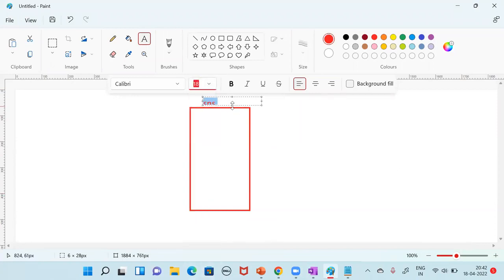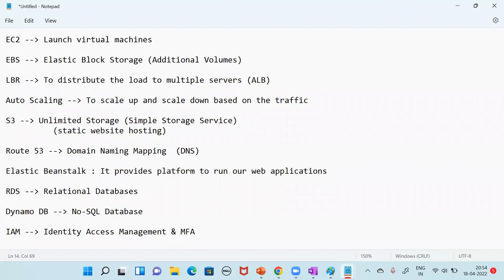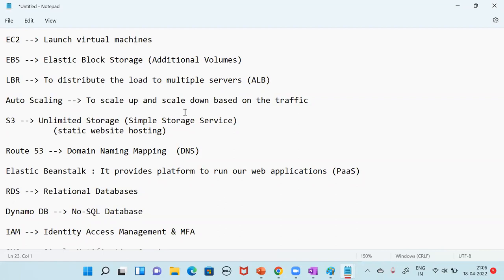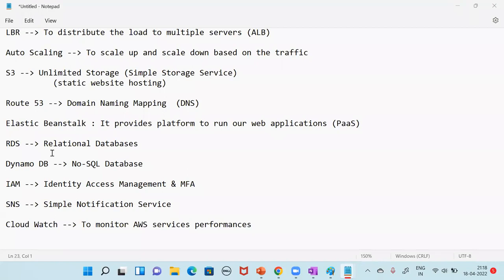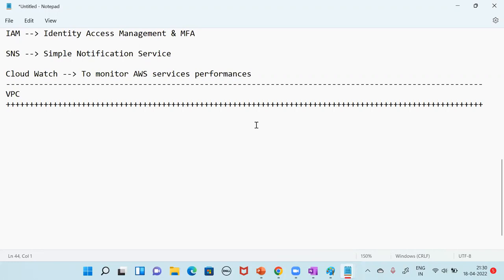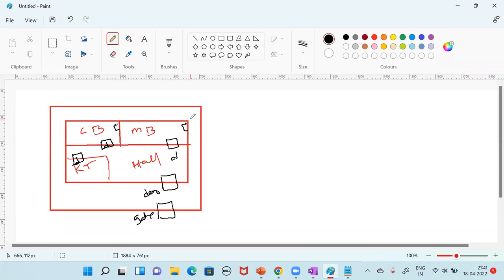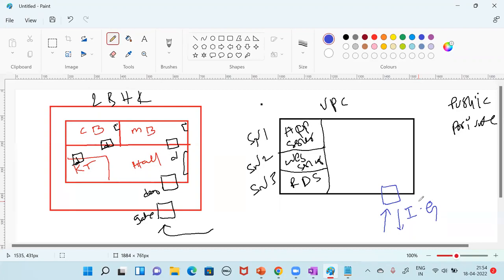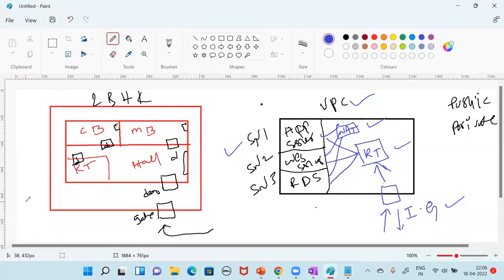AWS Session 45